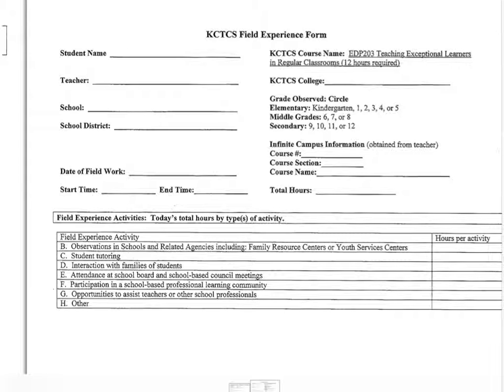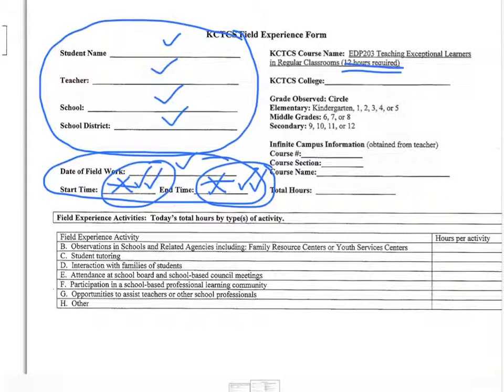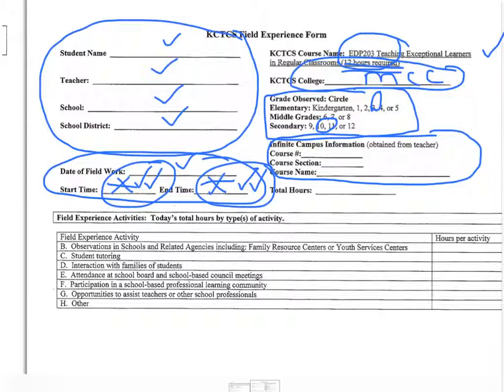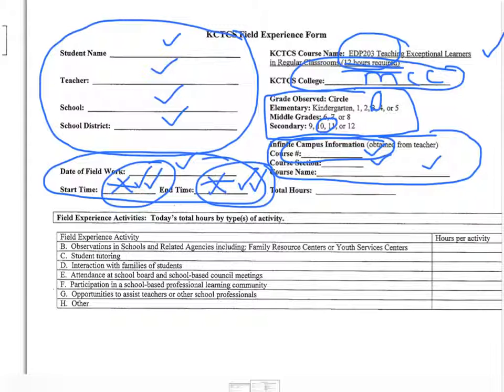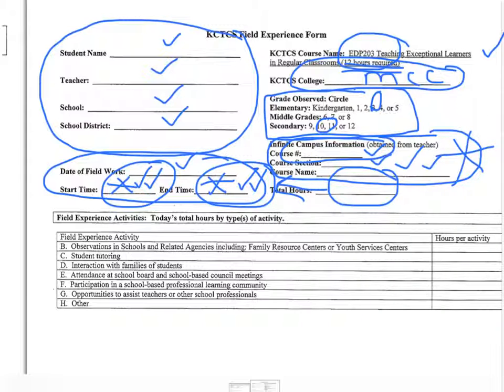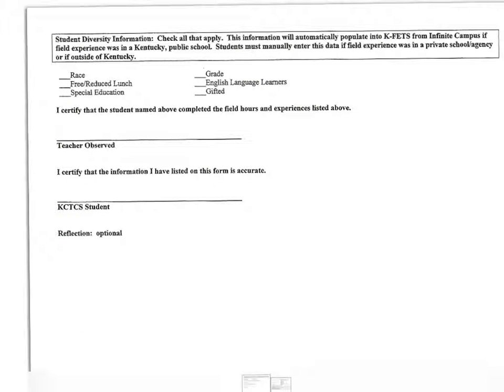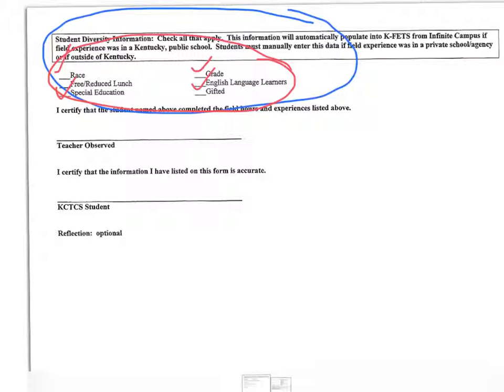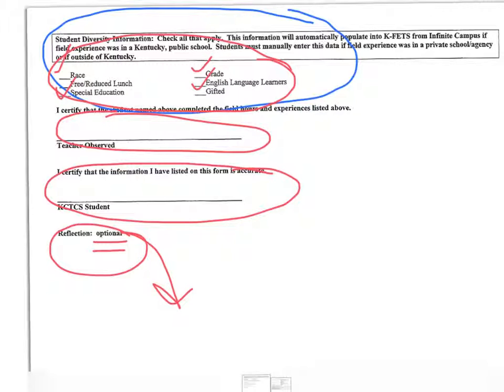KFETS field experience log - explanation